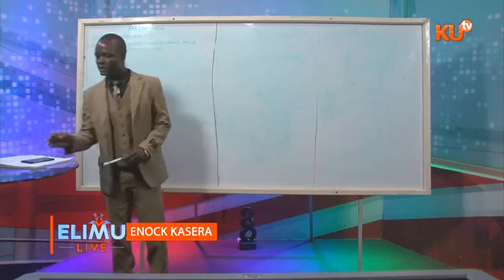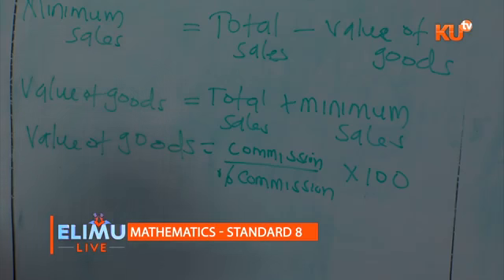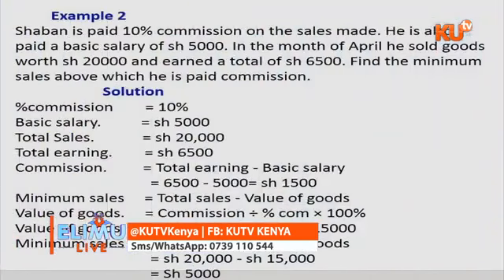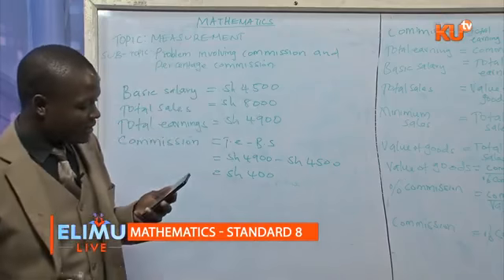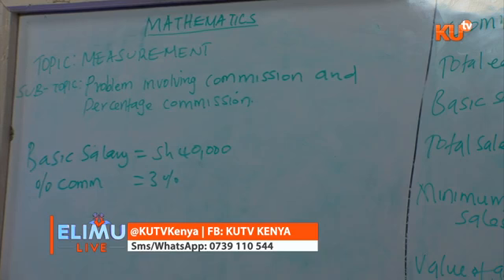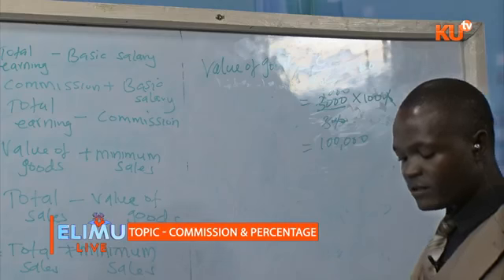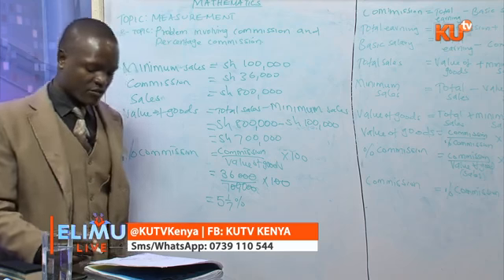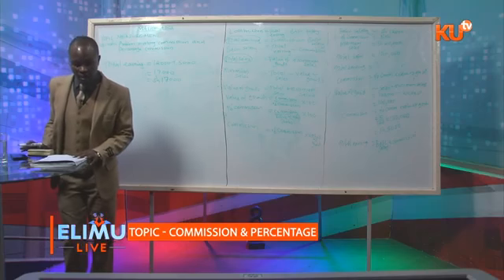MEASUREMENTS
Commission and percentage commission